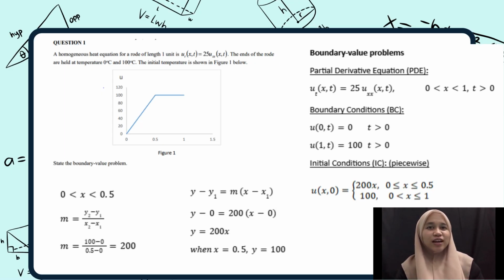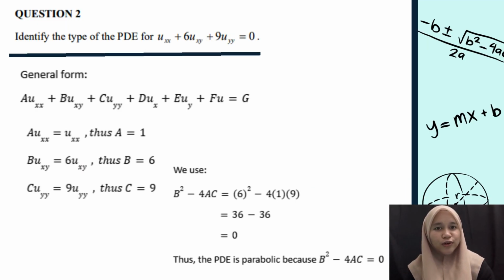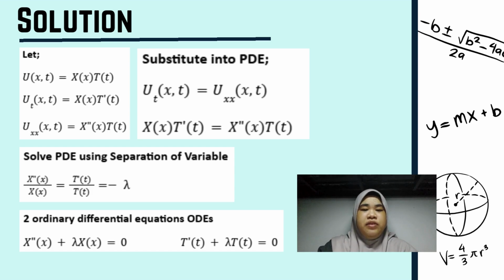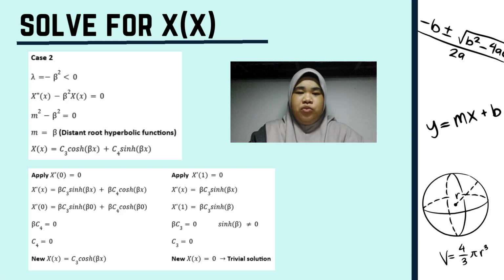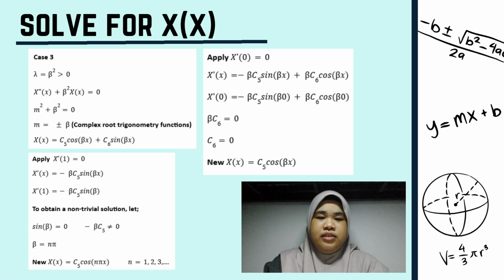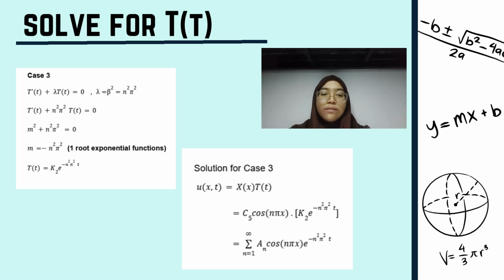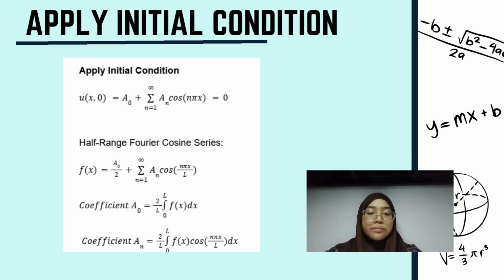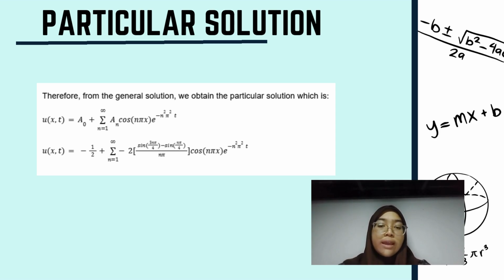GROUP ASSIGNMENT MAT612 (PARTIAL DIFFERENTION EQUATIONS) GROUP 3 CDCS2495A